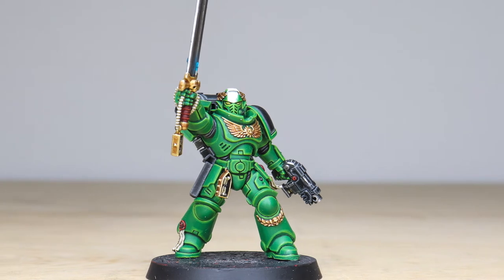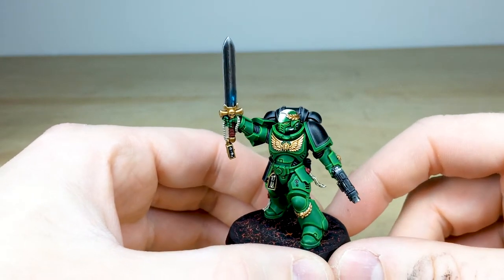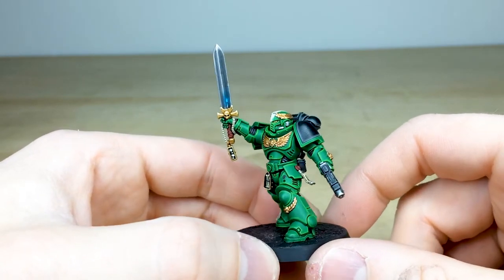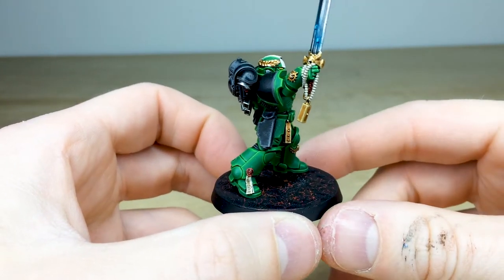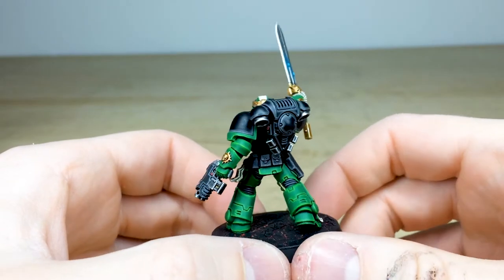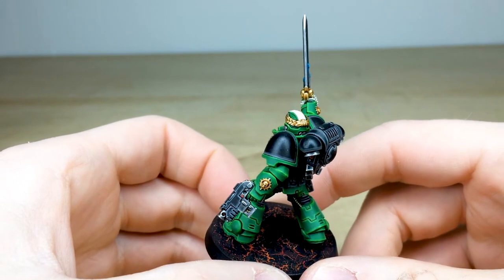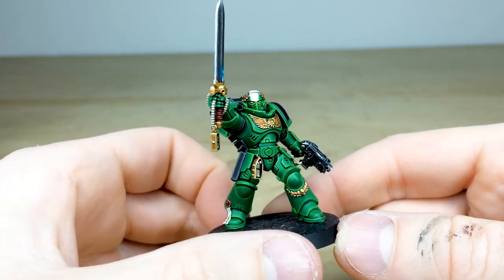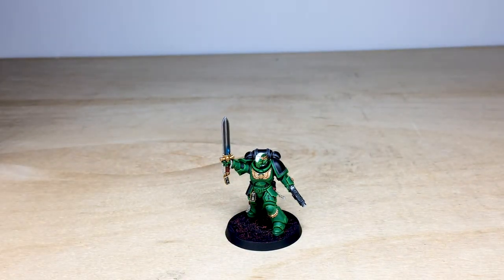SALAMANDERS Primaris Lieutenant Painting Showcase Warhammer 40k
For our showcase today we have this great Salamanders Primaris Lieutenant commission, completed to our Silver painting level.

00:00 INTRO
00:25 OVERVIEW
00:40 SALAMANDERS PRIMARIS LIEUTENANT
02:36 DISPLAY SHOWCASE
03:40 OUTRO

Thanks for joining us and we'll see you on Friday!